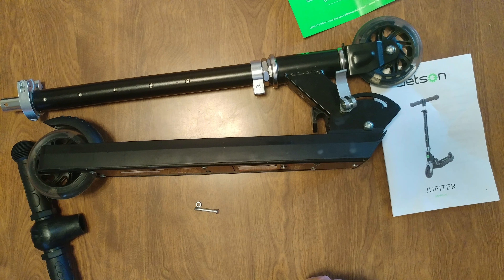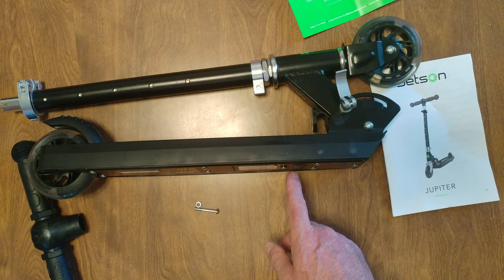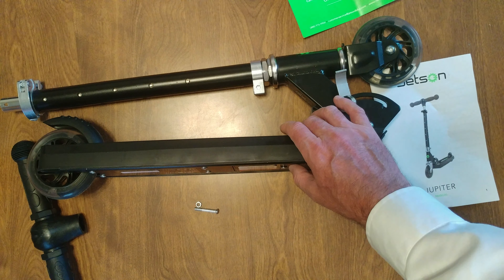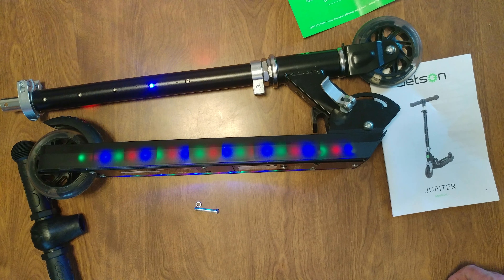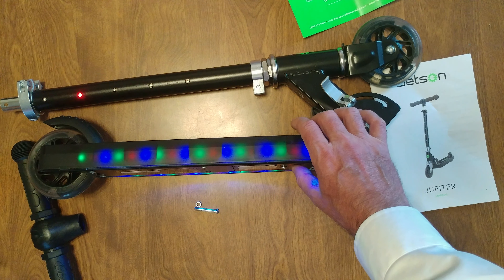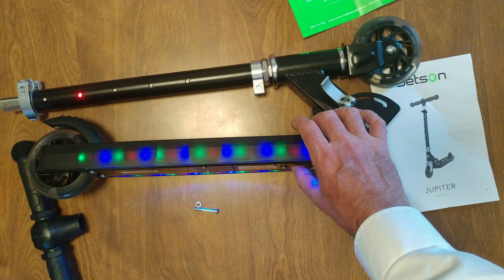JETSON JUPITER LIGHT UP FOLDING KICK SCOOTER 7th LED LIGHTING MODE